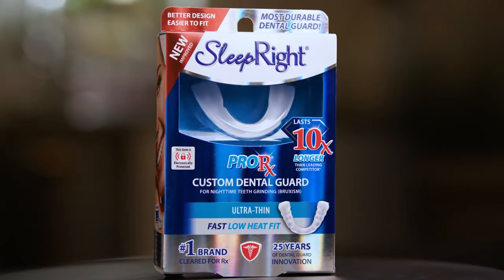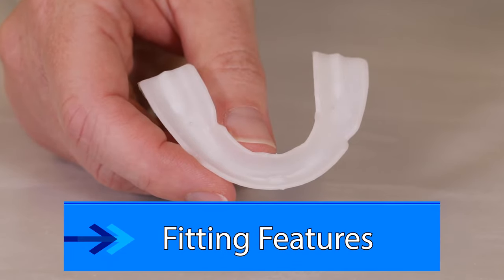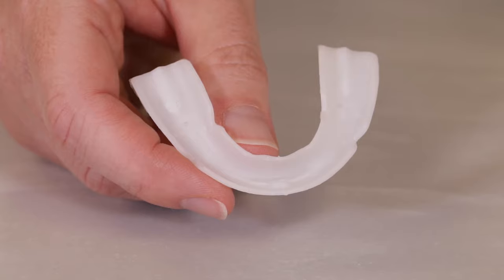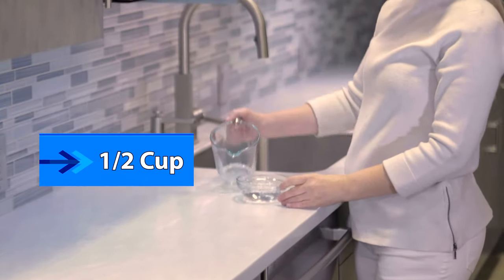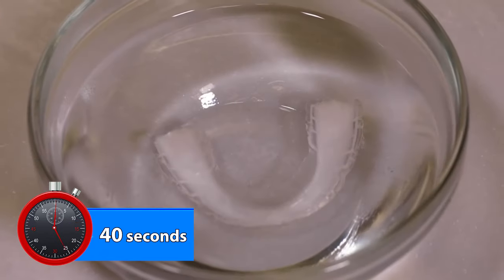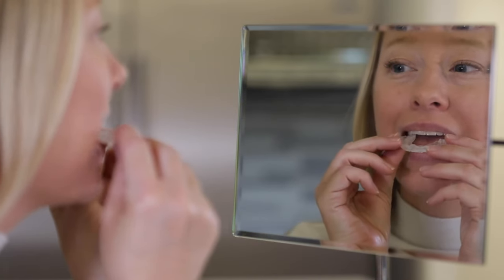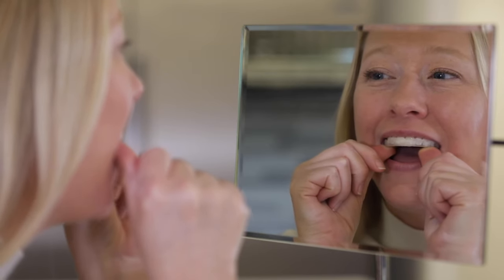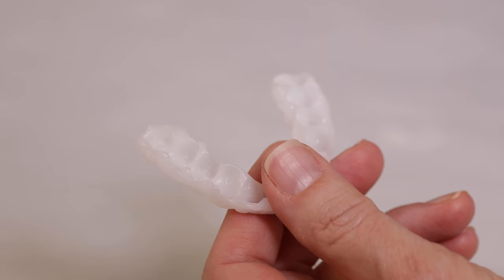How To Fit: SleepRight ProRx Custom-Fit Dental Guard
Learn how to fit the SleepRight ProRx Custom-Fit Dental Guard. Protect your teeth from clenching and grinding with this comfortable night guard.